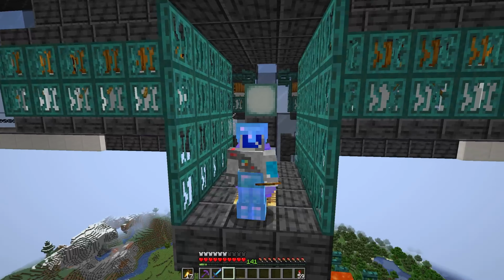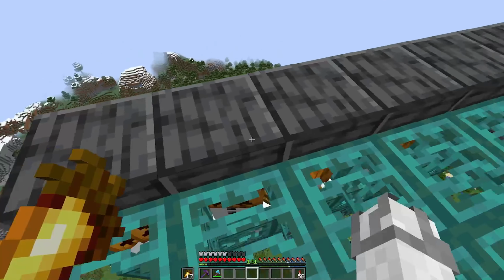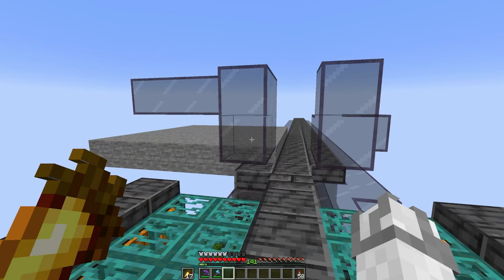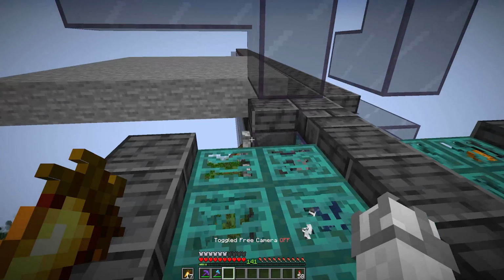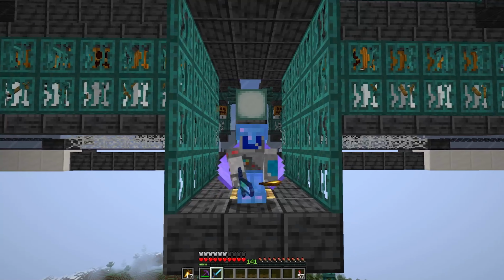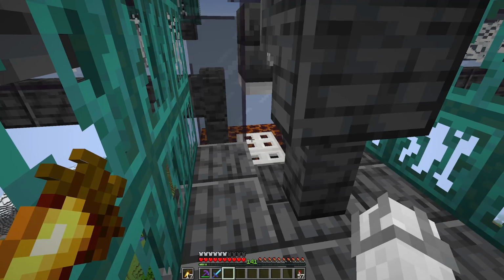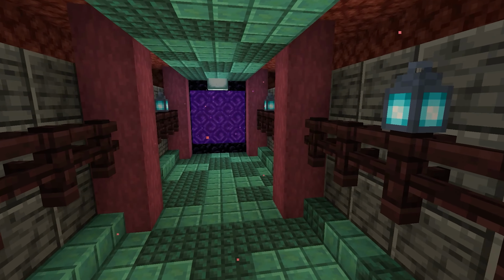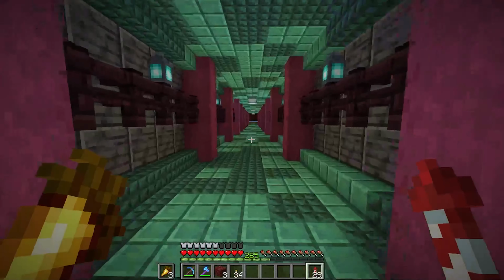Efficient Copper Farm and Nether Tunnel Minecraft Java 1.18.1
In episode 20 of Autocraft, we build a crazy efficient copper farm using drowned zombies. With this copper we get from the farm, we build a brand new nether tunnel leading to the main base

►Music
Intro: Hadouken, Lupus Nocte
Time Lapse 1: Fun (Instrumental Version), Loving Caliber
Time Lapse 2: Tell Me, Basixx
Outro: Zanobi, Catiso